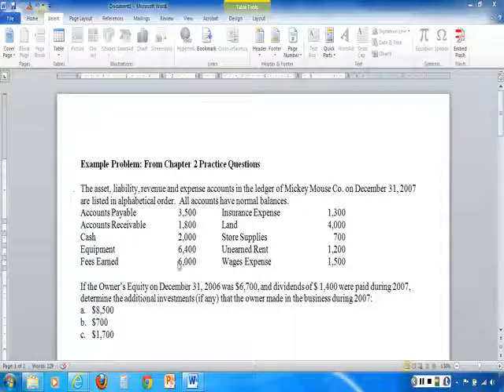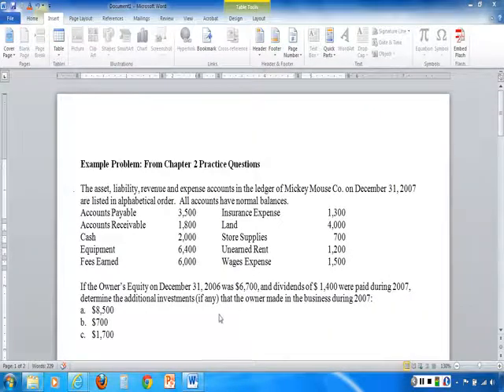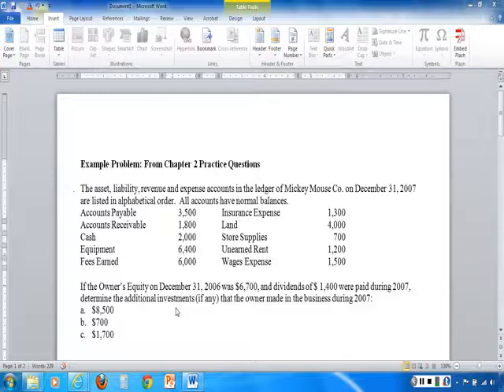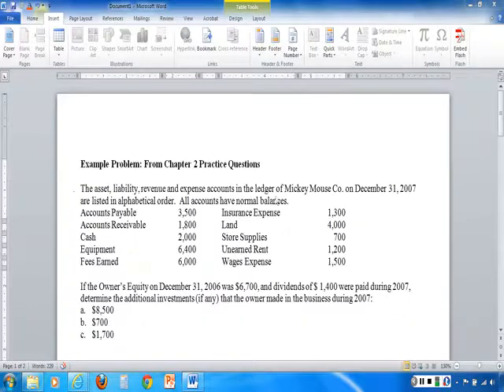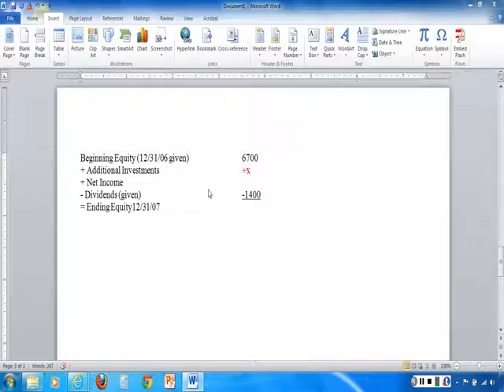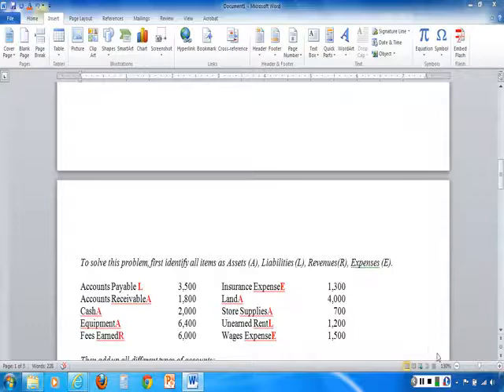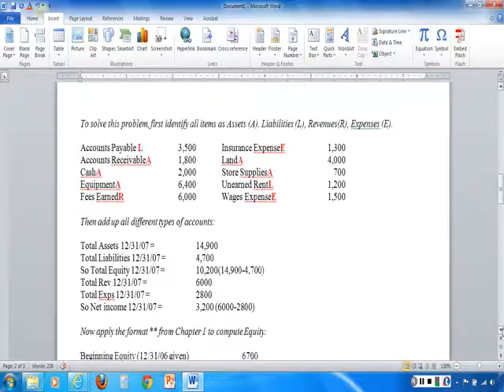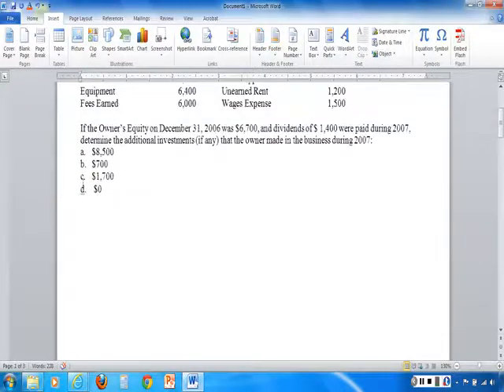Chapter 2 Example from Chapter 2 Practice Questions